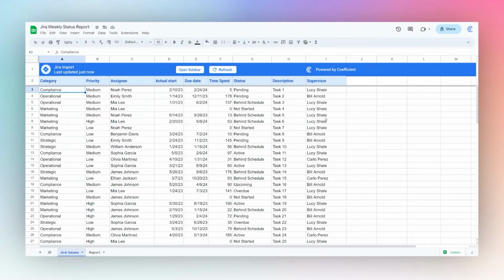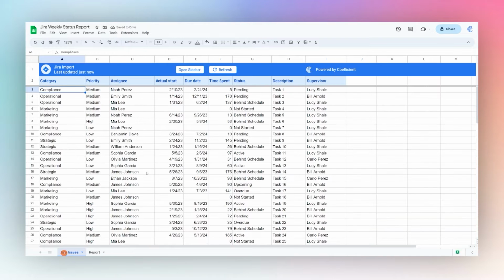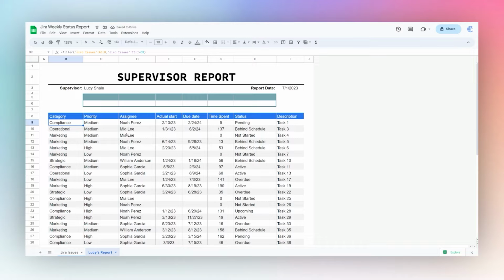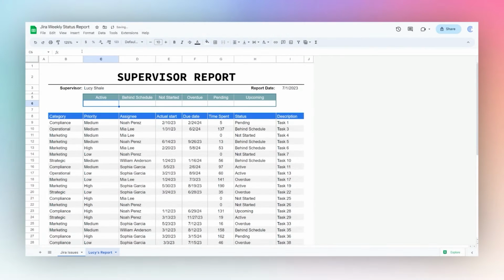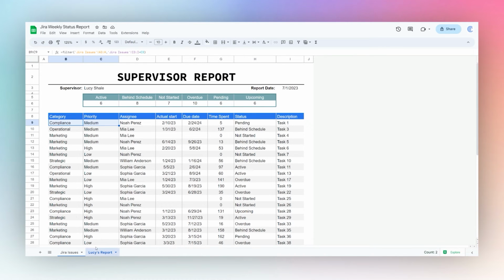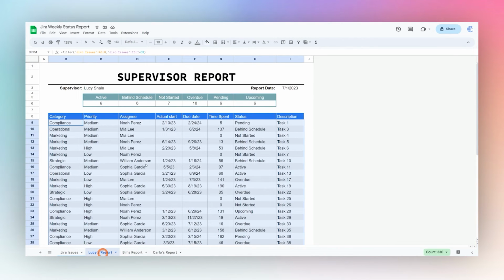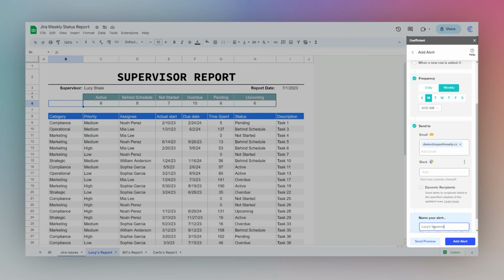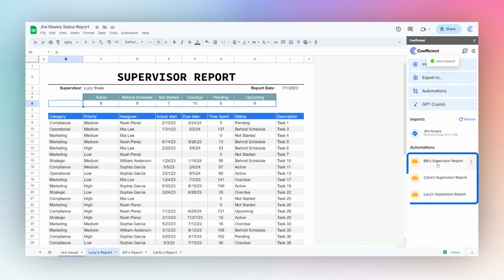Jira Weekly Status Report: Unopened Tickets By Team Member [Template Included]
We will be using Jira data to build a weekly status report and how to automate a weekly email to send to supervisors. Follow along with this video to help you build out your Jira weekly status reports, for a better understanding of how you operate.